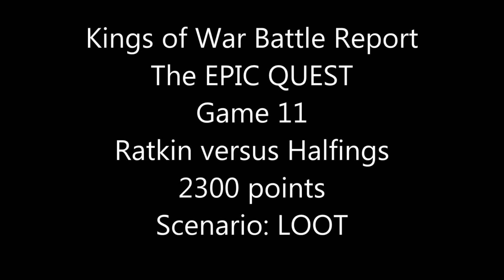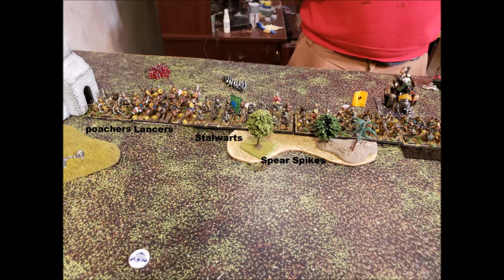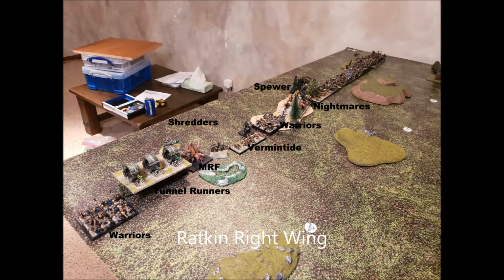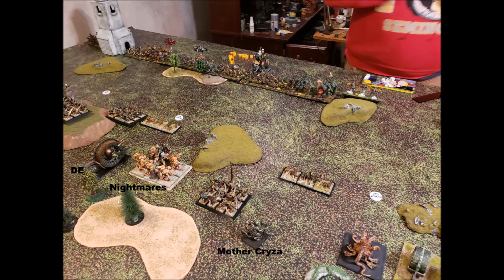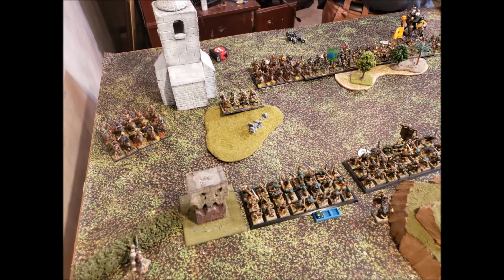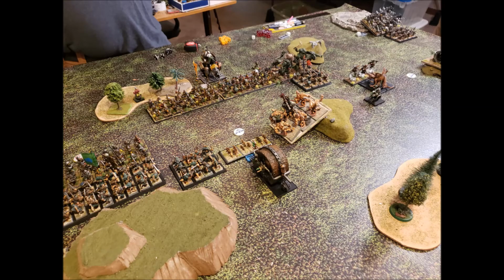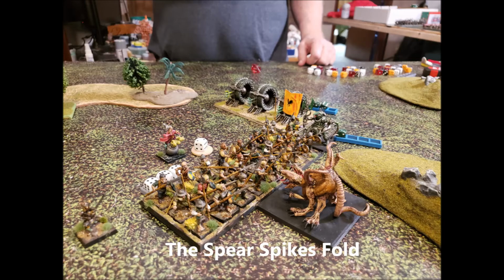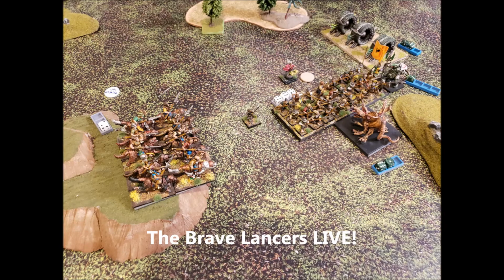Kings of War Battle Report THE EPIC QUEST #11 Halflings versus Ratkin 2300 points LOOT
This is the 11th battle in my EPIC QUEST to use all of my Kings of War armies in a battle report.  One of the nice things about this game is that both armies are very well painted (except for some basing on the Ratkin).  The Halflings are a really decent army especially the IRON BEAST!